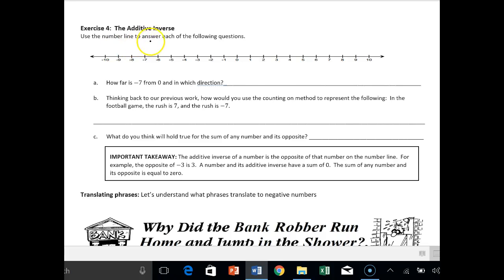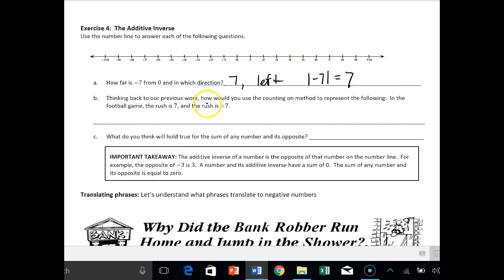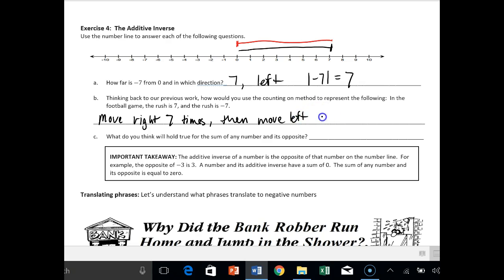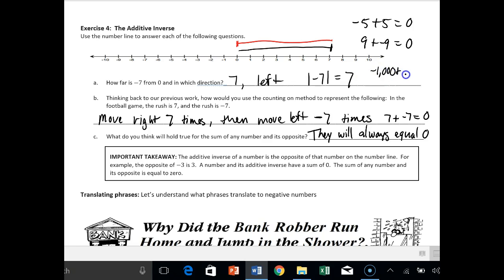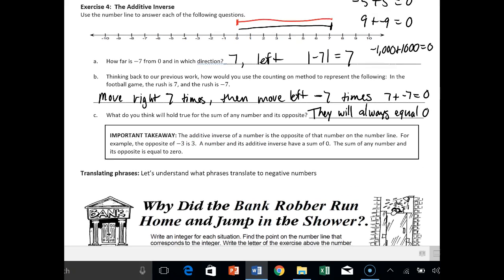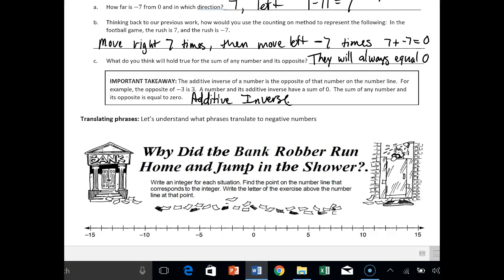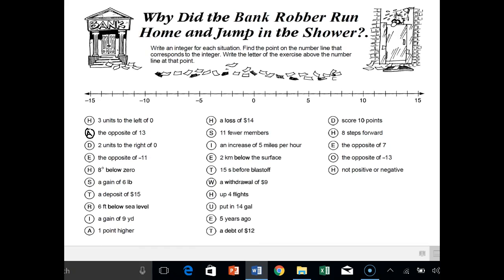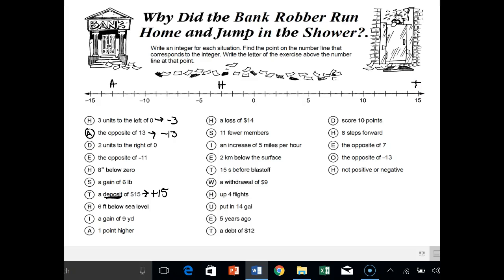Notes 2.9 pt.2